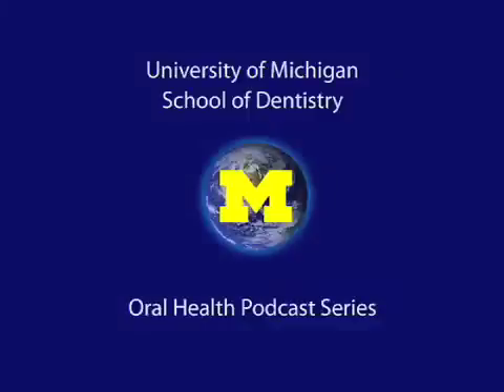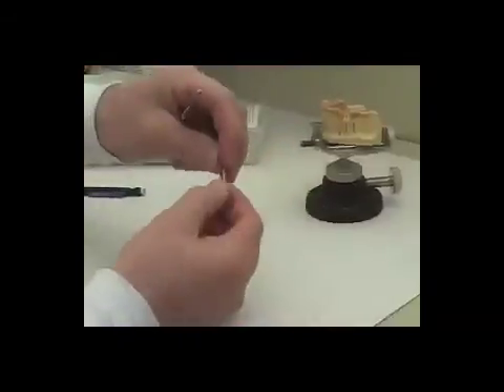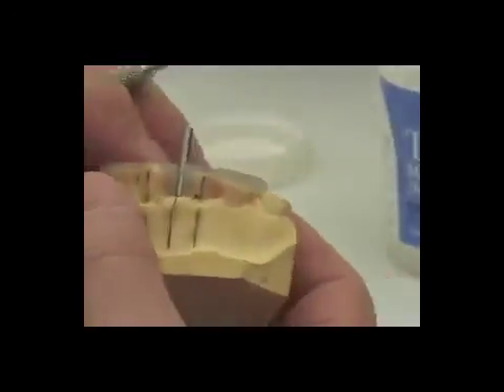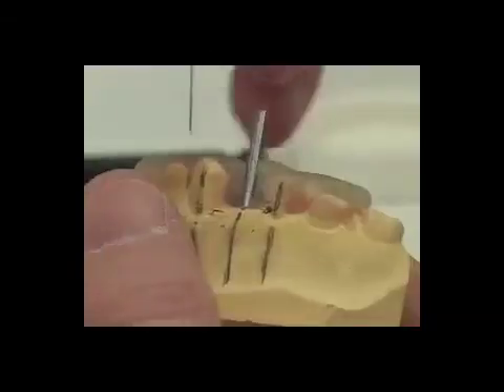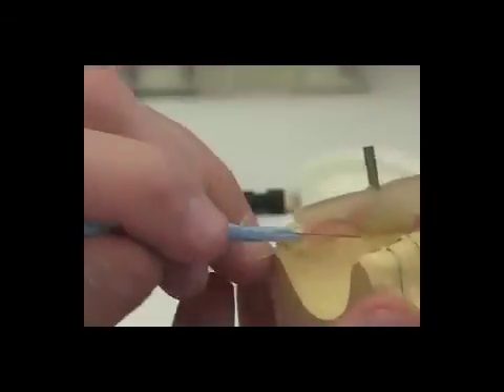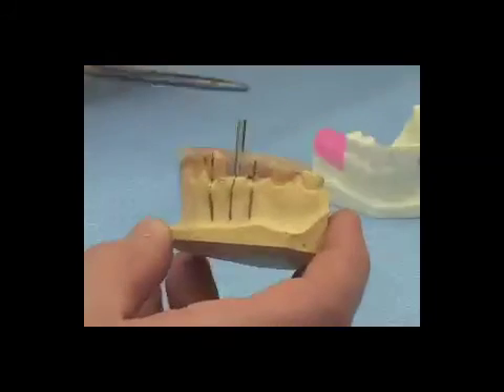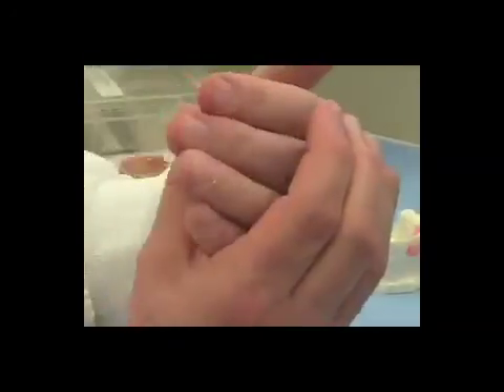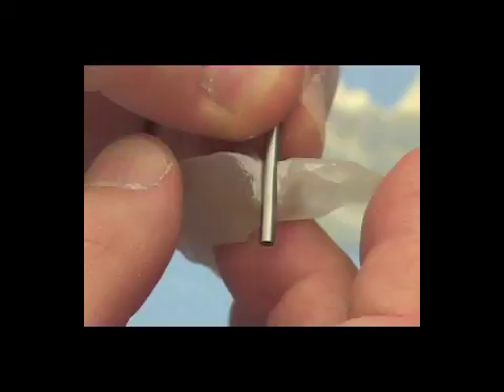2.8 mm Drilling Guide - Single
UM Dental School instructional video on drilling guides for single dental implants.